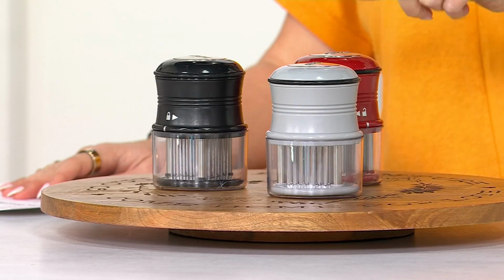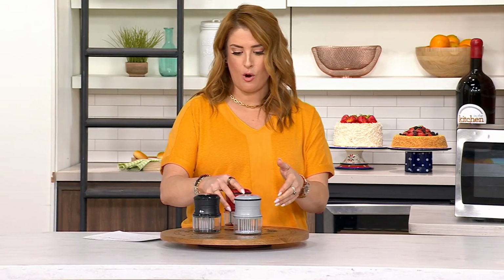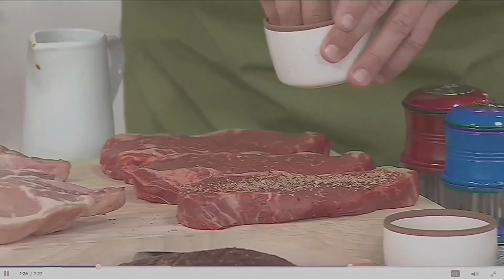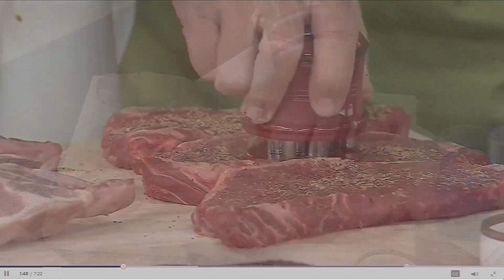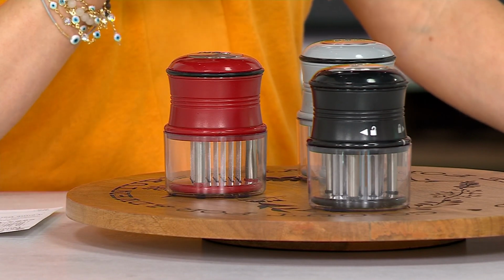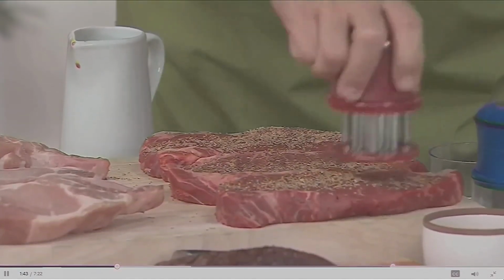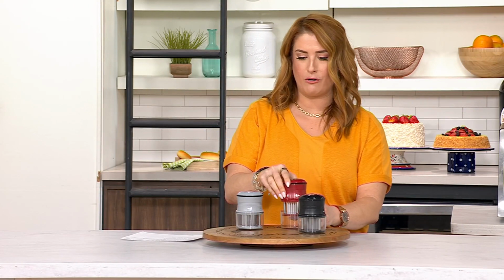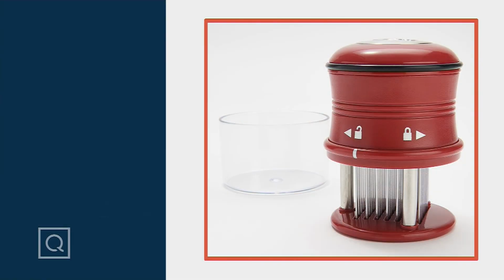Deni 49 Stainless Steel Meat Tenderizer on QVC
Deni 49 Stainless Steel Meat Tenderizer

Love tender, juicy meat? Deni's tenderizer lets you enjoy even the toughest cuts by precisely piercing the meat with 49 stainless steel blades all at the same time. Just push the tenderizer over the top of steak, pork, poultry, or fish and enjoy mouthwatering results in less time. From Deni.